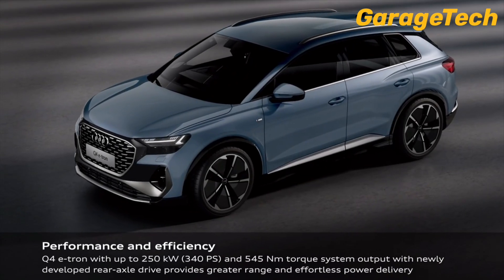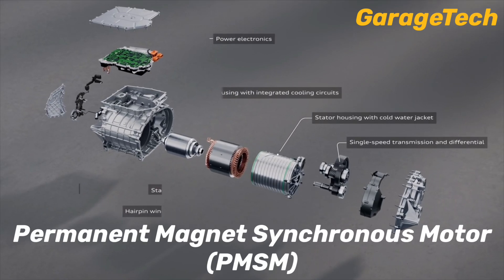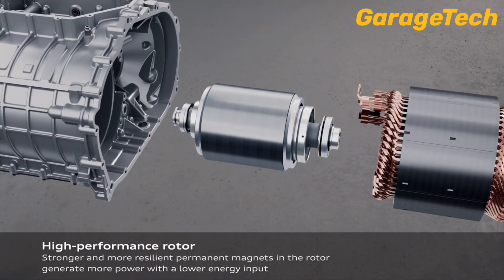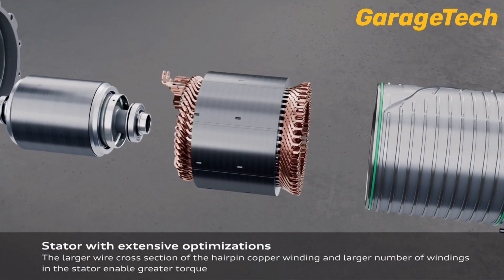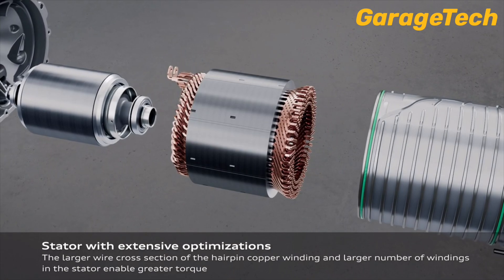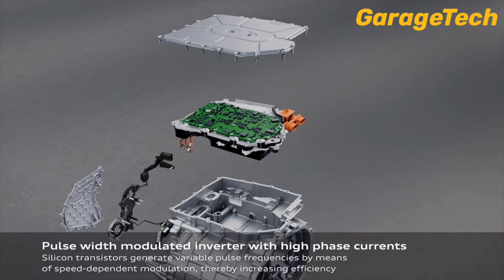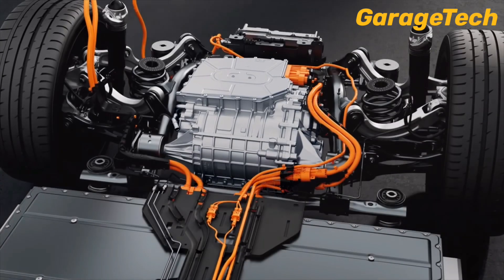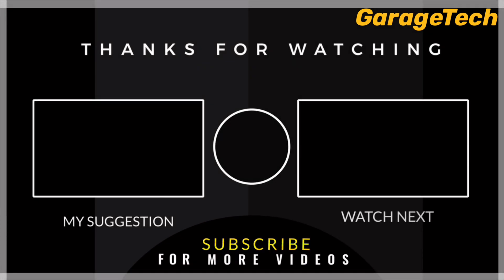How do Permanent‑Magnet Motors Power hybrid and EV cars, Synchronous Motors explained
In this video, we dive into Permanent-Magnet Synchronous Motor (PMSM): Located on the rear axle, it delivers up to 250 kW (approximately 340 PS), 545 Nm of torque, and spins at up to 16,000 rpm — all with water cooling and hairpin-wound stator technology for over 90 percent efficiency.

Permanent-magnet synchronous motors are the backbone of next-gen EVs thanks to their high power density, compact size (about 90 kg including electronics), and outstanding efficiency. They help manufacturers like Tesla, BMW, Mercedes-Benz, Ford, GM, Hyundai-Kia, Volkswagen, byd, and Porsche drive the EV revolution forward.

Discover the cutting-edge technology behind the Audi Q4 e-tron’s permanent-magnet synchronous motor — and how this innovation is shaping the future of electric vehicles.

 • 🚀 Quattro AWD setup: The top-tier Q4 50 e-tron quattro adds an 80 kW induction (asynchronous) motor on the front, achieving a total system output of around 220 kW (approximately 299 hp) and 460 Nm of torque, accelerating from 0–100 km/h in just about 6.2 seconds.
 • ⚡ Efficiency highlights: The PSM supports coasting mode, regenerative braking up to 0.15 g (AWD models up to 0.3 g or approximately 145 kW regen), aerodynamic efficiency, and intelligent torque distribution for optimal performance.
 • 🔋 Battery & range stats: Two battery options — 55 kWh (net/52 usable) and 82 kWh (net/76.6 usable) — offer WLTP ranges from approximately 341 km (base) to 534 km (Sportback 40 e-tron), and around 488 km (AWD 50 e-tron).
 • 🌍 Global production: Motor and gear units are produced in Salzgitter and Kassel (Germany), and Tianjin (China).

📘 Credits, Sources & Resources
 • Audi Media center